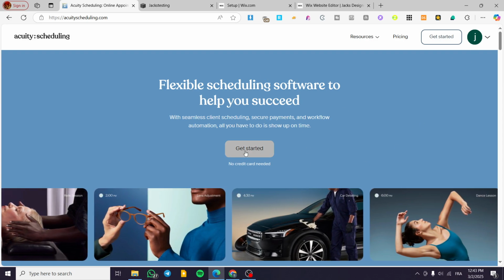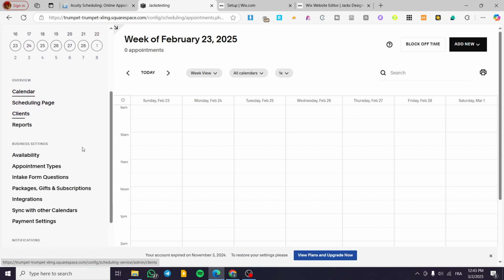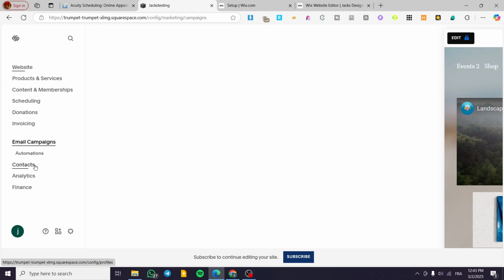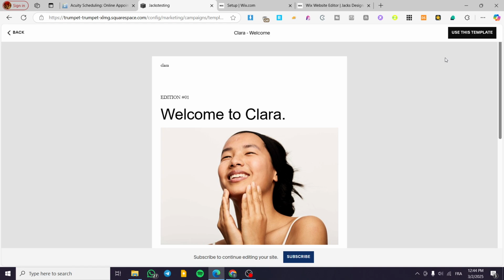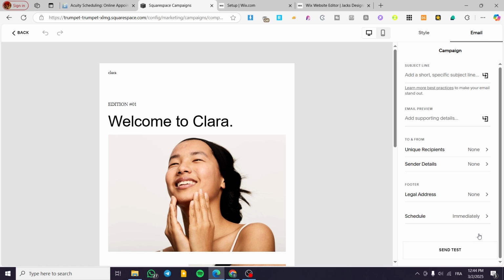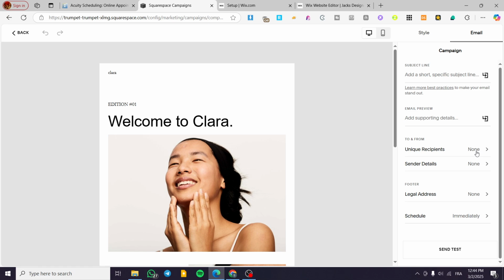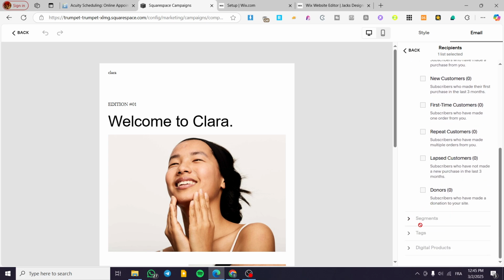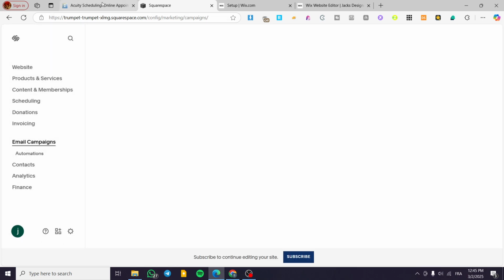How to Send Mass Emails on Acuity Scheduling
If you are looking for a video about How to Send Mass Emails on Acuity Scheduling, here it is!